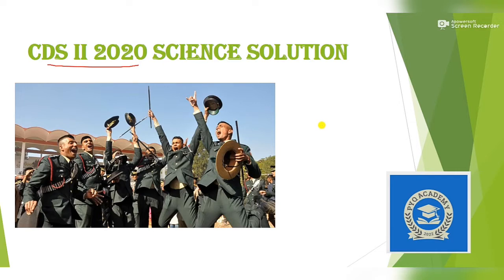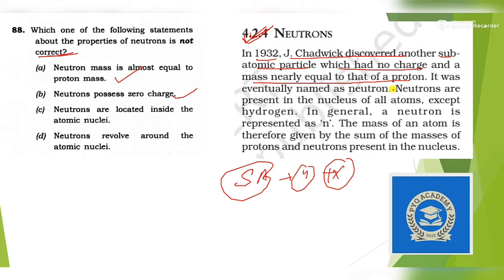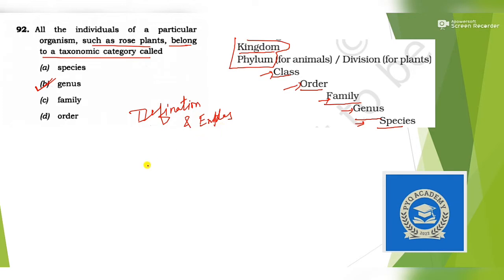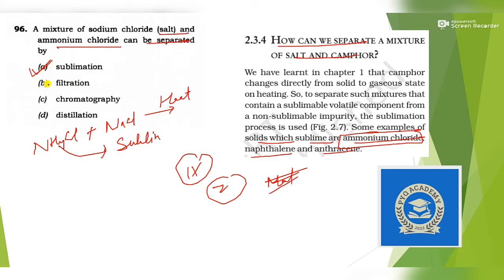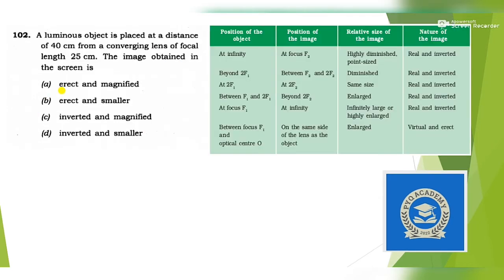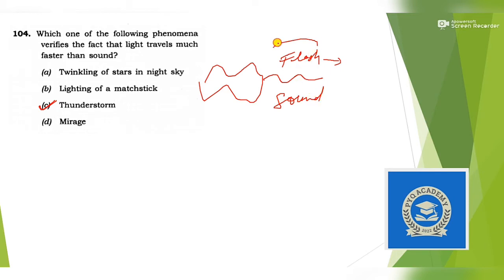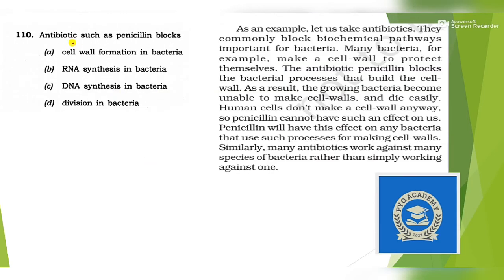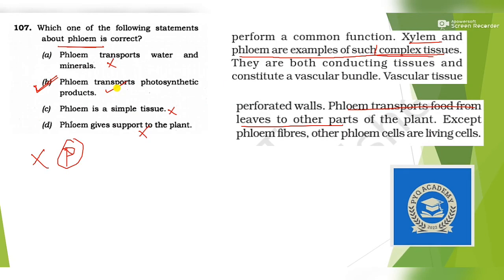UPSC CDS II 2020 Science solutions with explanation. Target CDS 1 2022.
In this Previous years question solution series today I am here with the solution of science portion of CDS II 2020. Almost all 30 questions are directly from science NCERT of class 9 and 10. This helpful for CDS CAPF NDA examination of 2022.